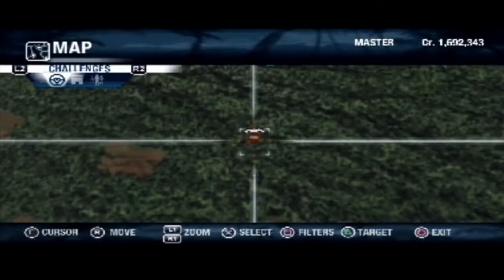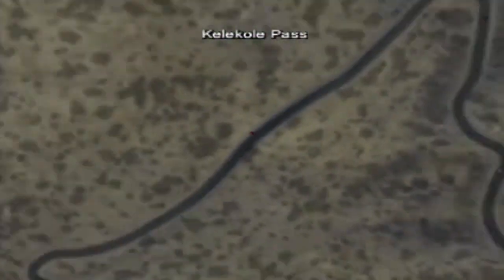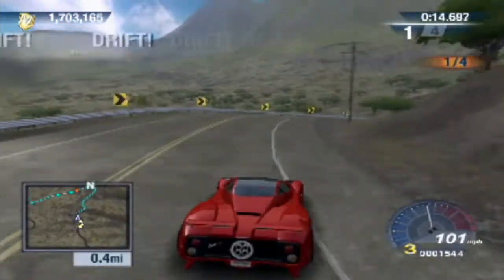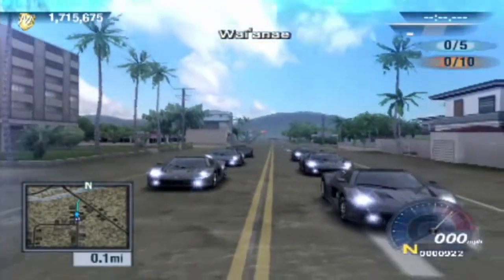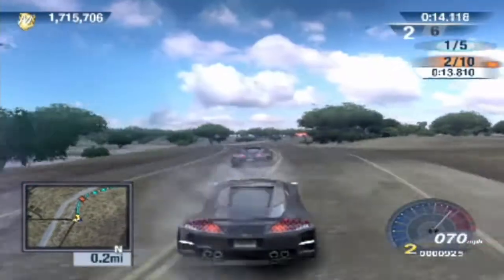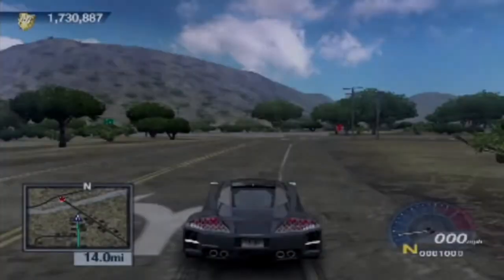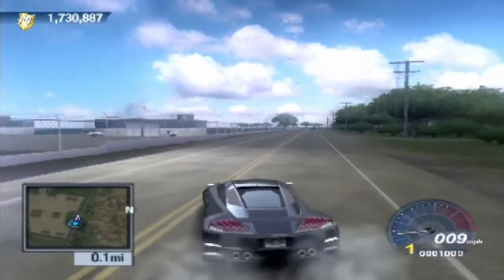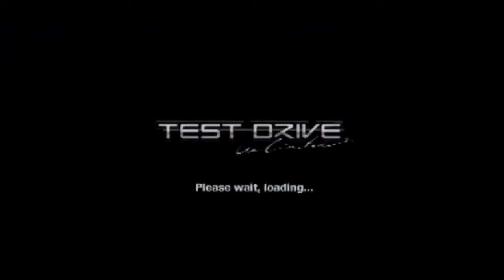Test Drive Unlimited PS2 100% Walkthrough - Episode 38